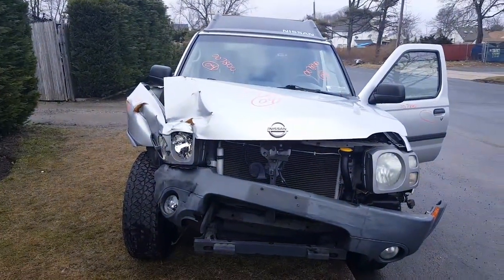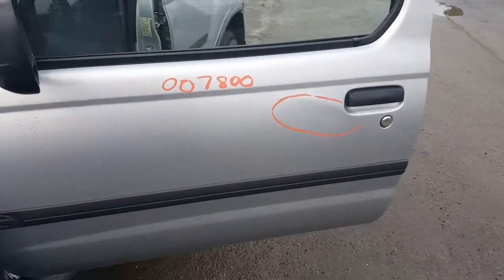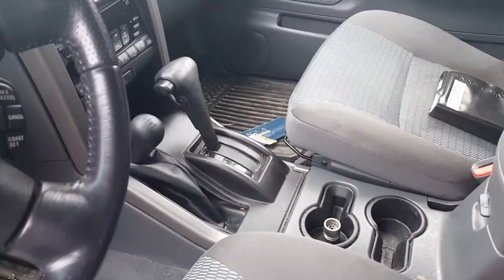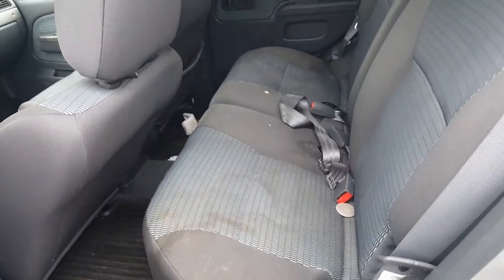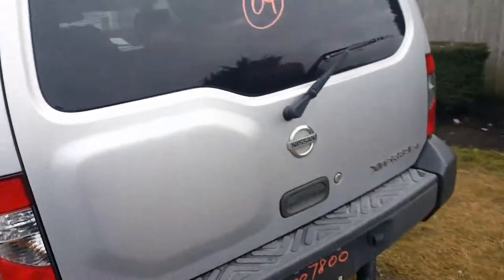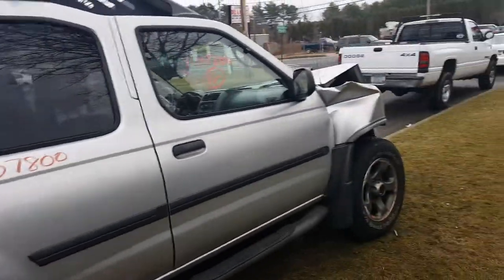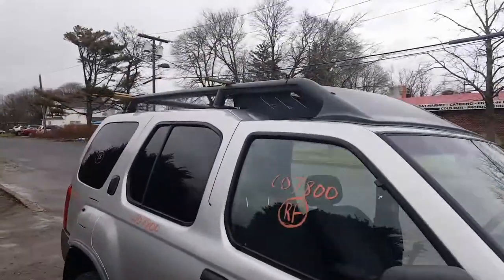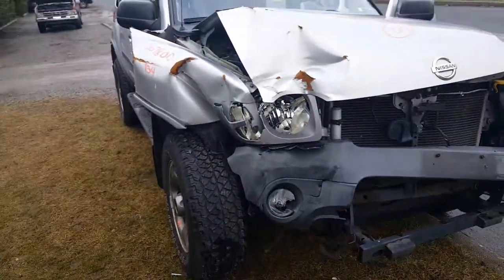We Parted out This 2004 Nissan Xterra SE,3.3 Auto 4x4 Stock # 7800 at All American Auto Wreckers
We are parting out this 2004 Nissan  Xterra SE Stock # 7800 and have stocked a lot of the parts which we have ready to go for you  !! This 2004 Xterra SE has a 3.3 Engine that runs good with a Auto Transmission and its a 4 wheel drive also !! The Nissan Xterra was hit in the front as seen in our Pictures. This 2004 Xterra SE Still runs good and transmission was tested good. The Silver Exterior Paint code-K12 and a Grey Cloth Interior trim code-K . The Build date is 2/2004 so For more info about this 2004 Nissan Xterra call  Moe-Larry or Curly at or go